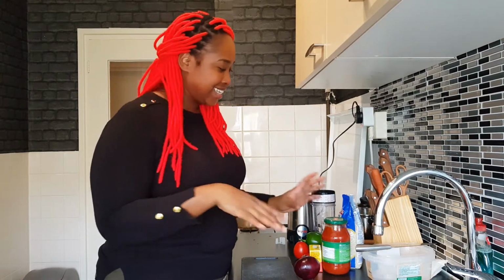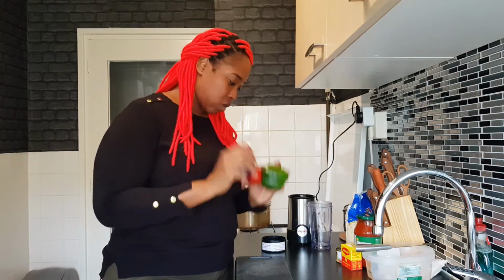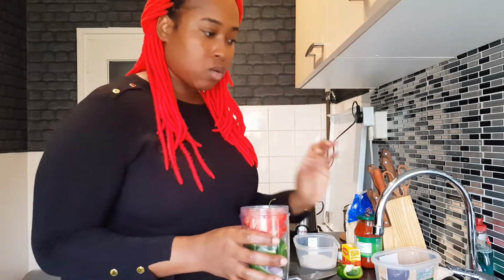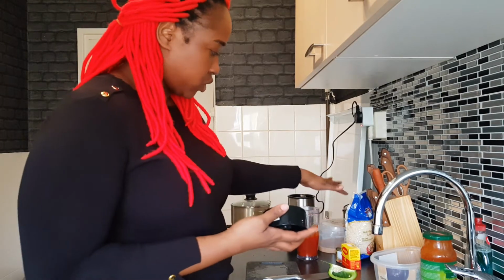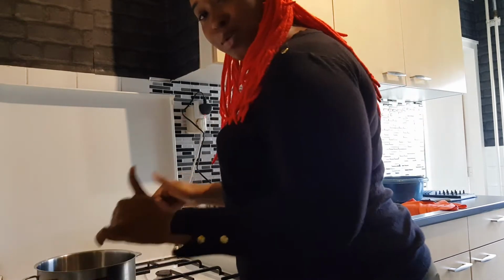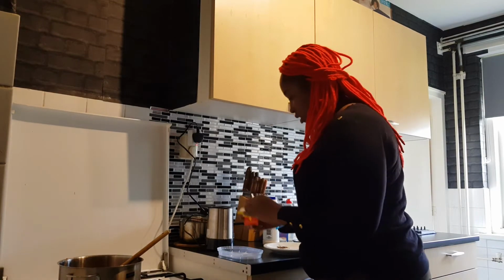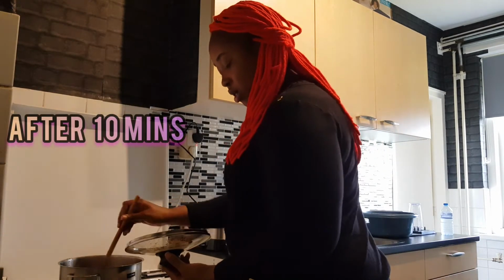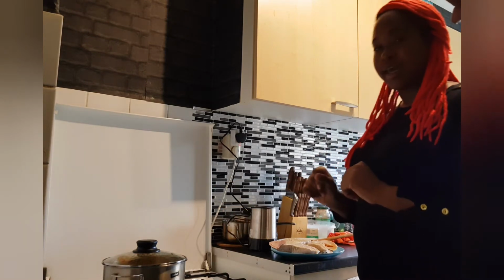FUN DAY SUNDAY PT.1😁😆😏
I'm sharing my fun time in the kitchen with you guy's.  Today I'll be cooking jollof rice with brown stewed fish😋.